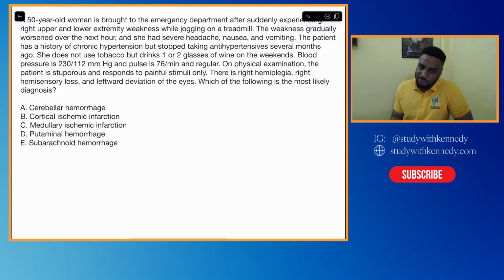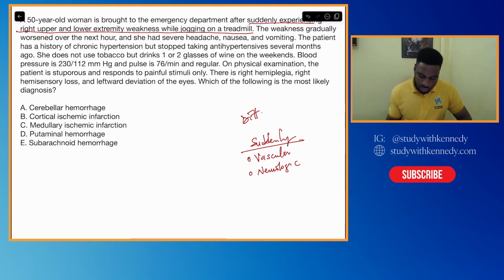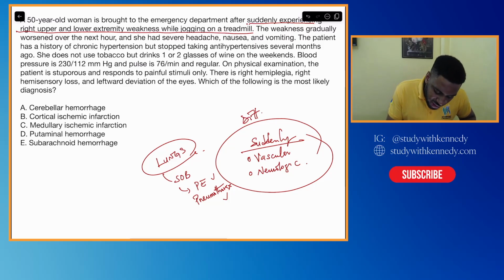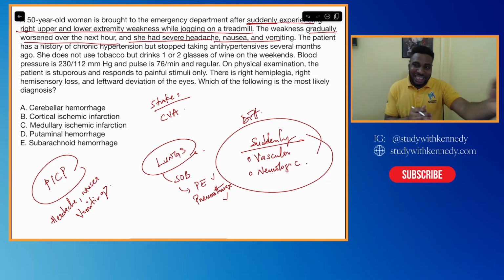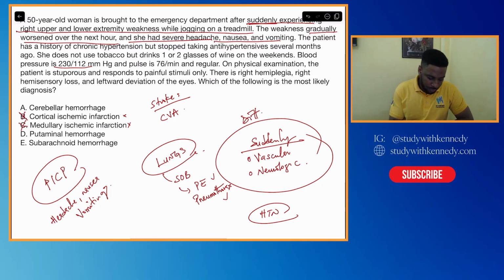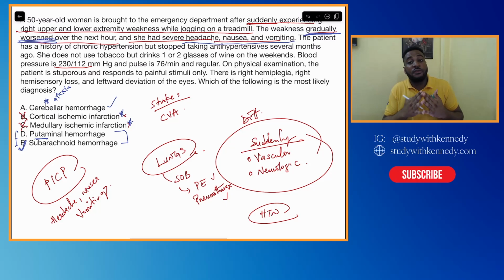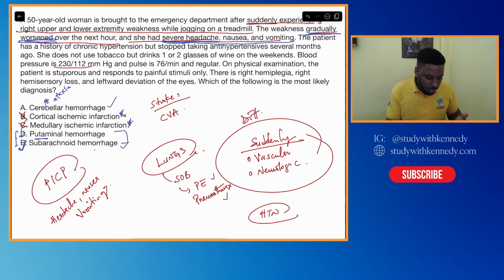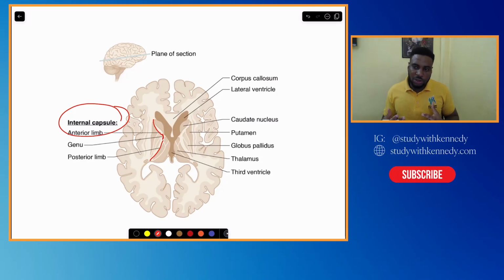USMLE: Mastering the Art of Answering Questions - 04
Learn how to answer questions on the USMLE Step 1 and 2CK in this series where I go over instructive questions my students may have found difficult.